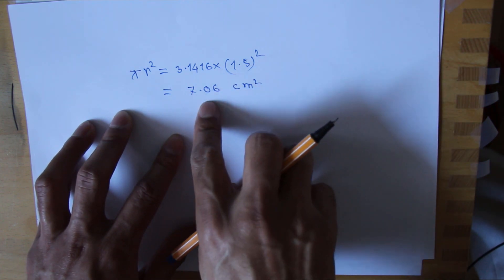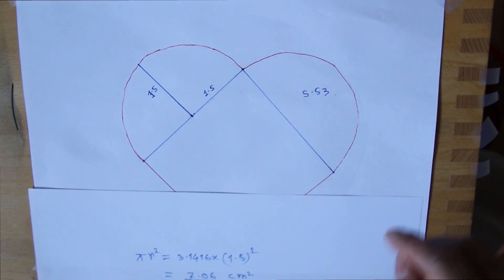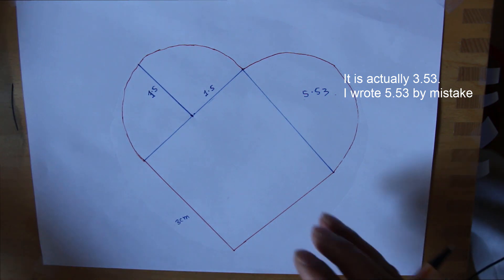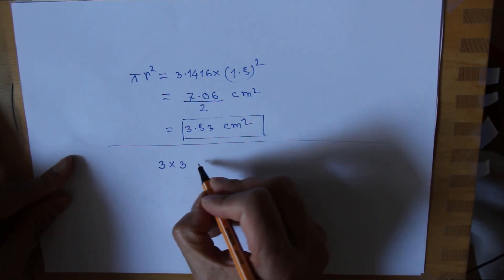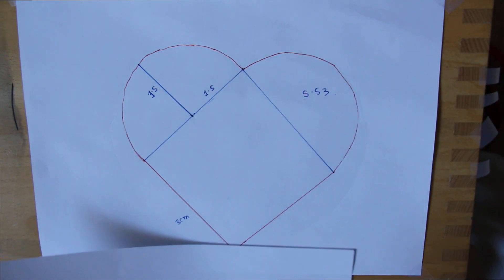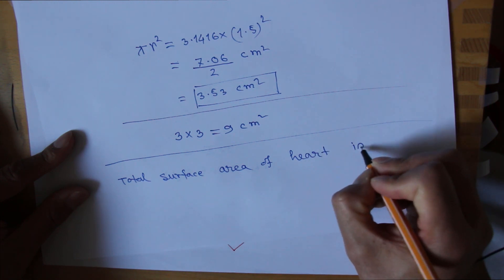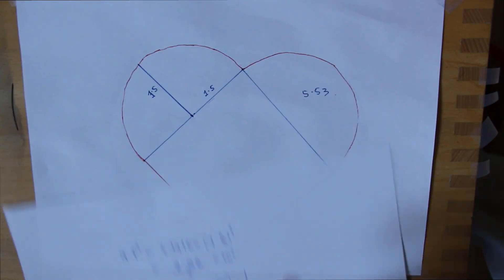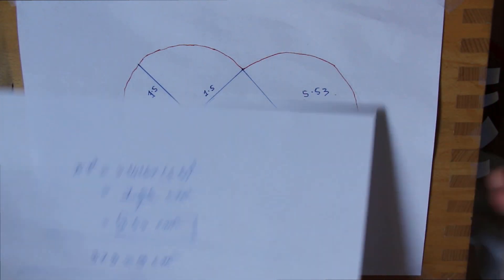Radius of Your Love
The radius of Your Love, Hacking the law of Mathematics.
The geometry of a heart shape can be calculated by simple geometry. In this math video, the total surface areas of a heart are calculated by using mathematical calculations. Also, the radius of the circle around the edge of the heart is calculated by using Al-Kashi’s Law of Cosine. This is the first time someone has calculated the total surface areas of a heart using a unique math technique.
Surface Area Calculation Method: After connecting the two sidearm, a square is created inside the heart. Also, two half-circle created, each having a 1.5 cm radius. So, the surface areas of each half-circle is πr2 = 3.1416 * (1.5)2 = 7.06 square centimeter. This is the area of a full circle, but we have the circle, so 7.06/2= 3.53 for each half circle. The sidelength of the square is 3, so the surface area of the square is 3*3=9 cm. At this point of calculation, we can calculate the total surface area of the heart which is equal to 3.53+3.53+9= 16.06 square centimeter. This is the total surface area of a heart. Note that this value is not constant, it may vary depending on the length of the sidearm of the square.
Then a circle was drawn around the age of the heart. From there, the radius of the circle was calculated by using Al-Kashi’s Law of Cosine.